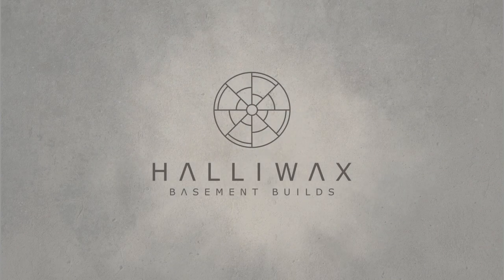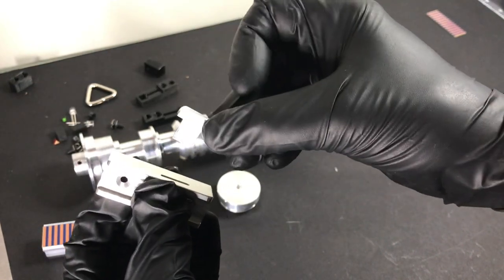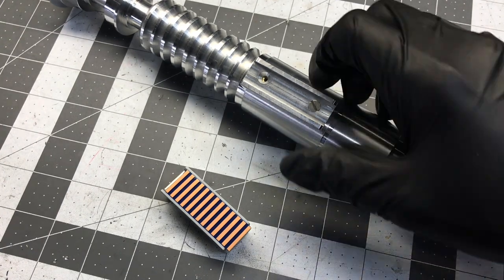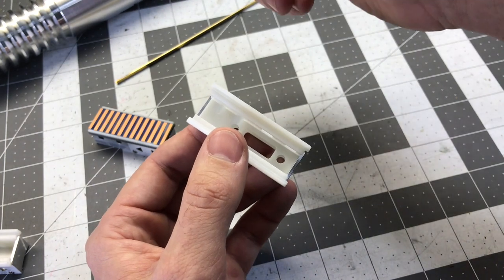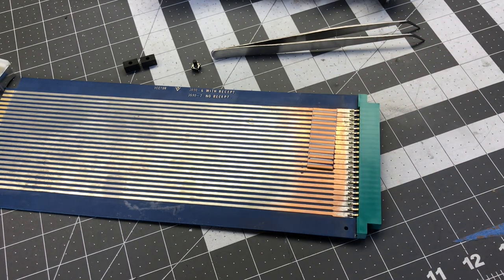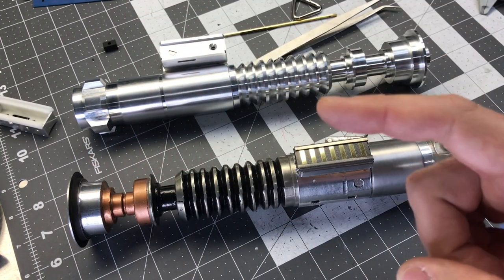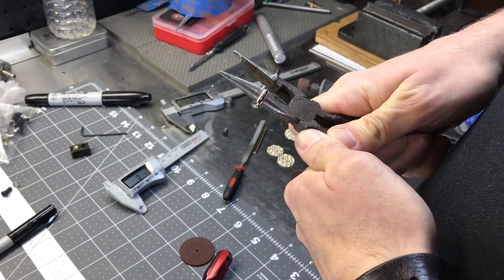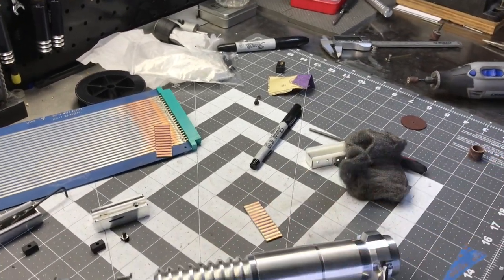Anakin Starkiller RoTJ Hero control box & Yuma box assembly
Anakin Starkiller took a long trip from NYC to my small town in Massachusetts to show us how to assemble his control boxes for his RoTJ Hero/Yuma FX saber.

if you are interested in purchasing one, keep an eye out on his website

To complete the Hero you will need a beautiful card supplied by sloth at

A link to a video tutorial thread to therpf will be linked below. where I cover the steps to paint and complete the Hero and Yuma.

(insert link)

A special thank you to Jay from the UK for editing these wicked intro's and out-tro's! thanks man!